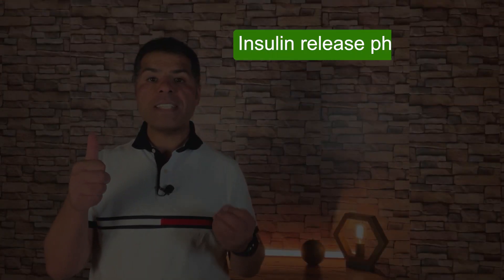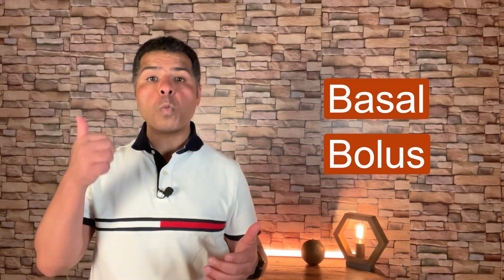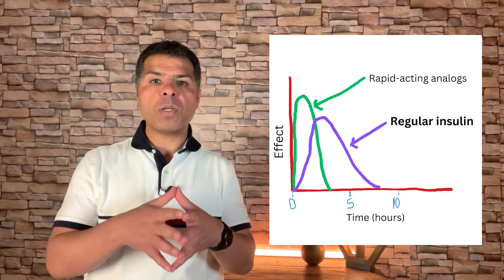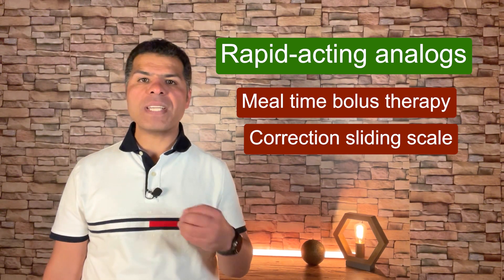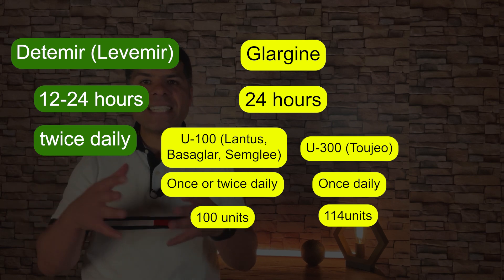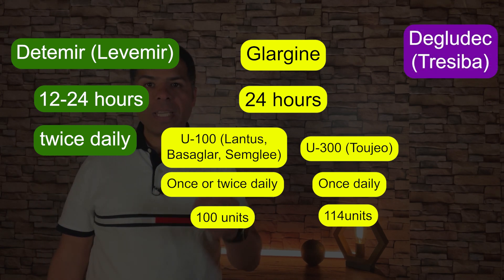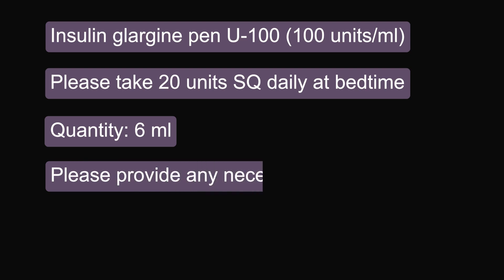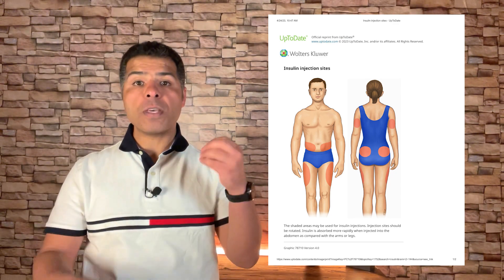Types of insulin and how it's used in clinical practice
In this video, we'll explore the basics of insulin therapy and help you master the physiology, types, and injection best practices for optimal results. We'll start by discussing the role of insulin in the body and how it works to regulate blood glucose levels. Then, we'll cover the different types of insulin available and how to choose the right one based on your needs.

Next, we'll dive into the best practices for insulin injection, including where to inject and how to dispense. You'll learn about the various injection sites and techniques to ensure proper absorption and avoid complications.

Whether you're new to insulin therapy or looking to improve your skills, this video is a valuable resource for mastering the essentials of insulin physiology, types, and injection best practices. Join us and take control of your insulin therapy for better health and well-being. So, let's watch the video (Mastering Insulin Therapy: Physiology, Types, Dispense & Injection- Insulin Treatment tips & tricks)
Insulin Treatment Tips & tricks